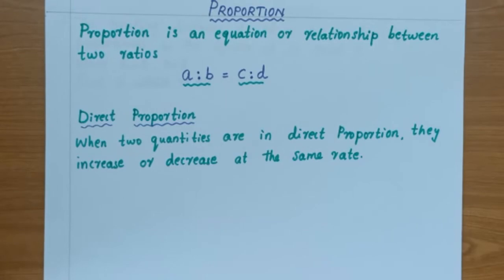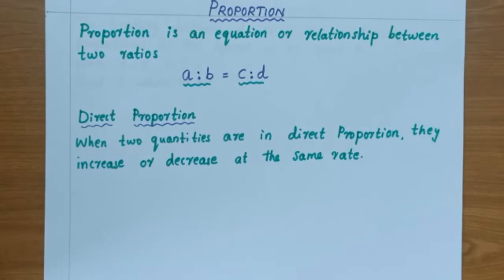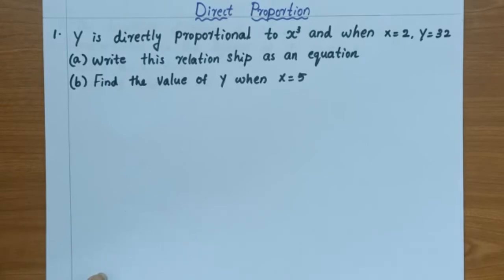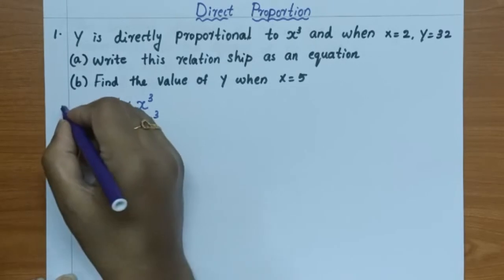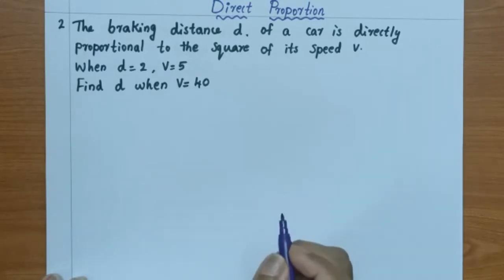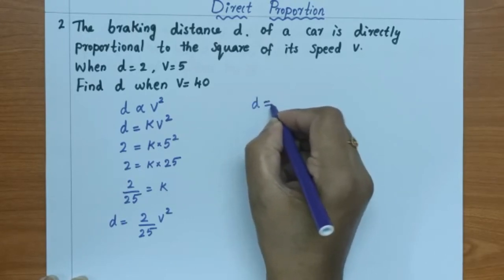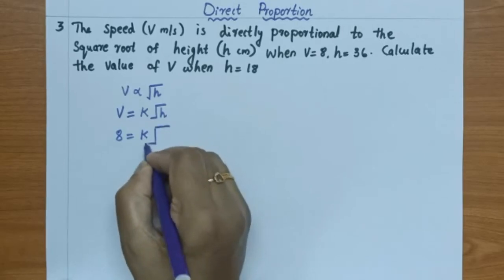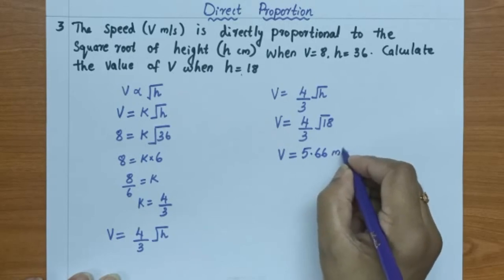Direct Proportion (episode-45)